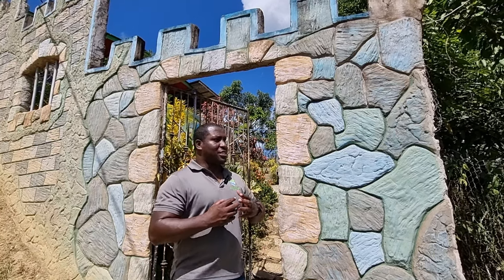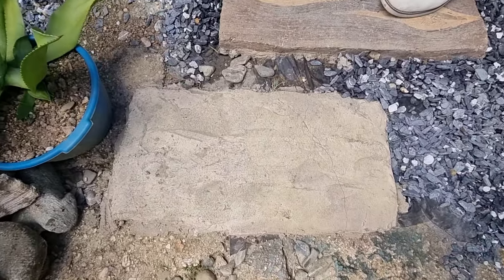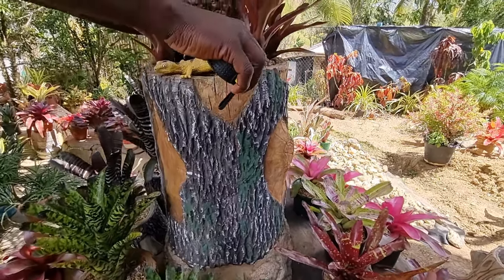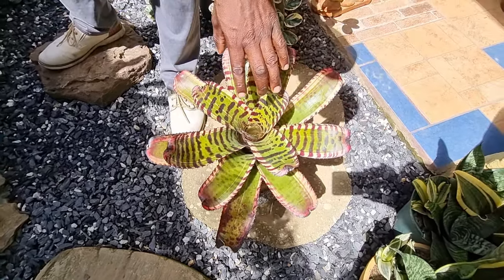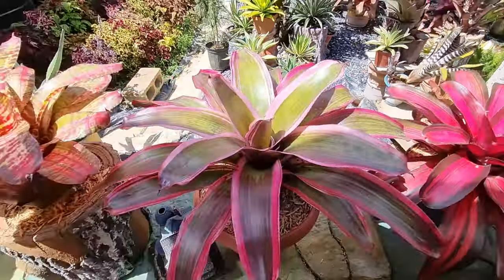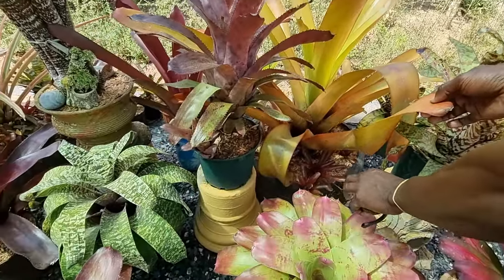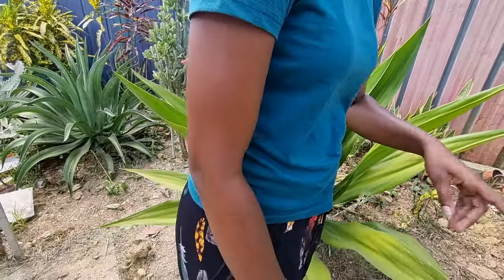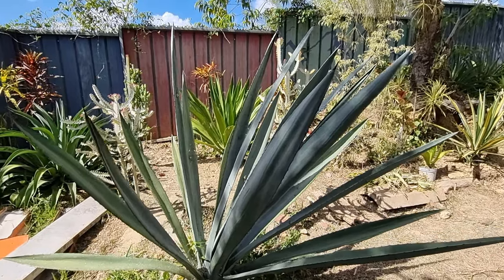My Garden, My Home Episode 10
No matter how you choose to design and use your garden, the key is to make it a space that you truly love and enjoy spending time in. Whether you're gardening, entertaining, or just relaxing, your garden should feel like a natural extension of your home and a reflection of your personal style and tastes. On this week's episode, we would meet an artist who has used his imagination along with some inspiration to create his unique space. A young entrepreneur who can bring a different element other than just your traditional garden. Thank you Kim and Wiseman, for our beautiful visit.